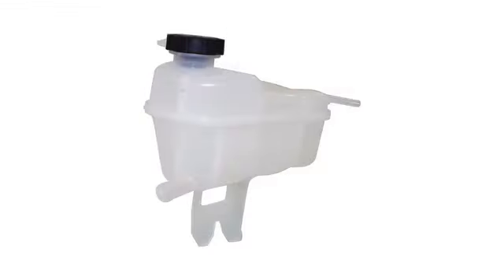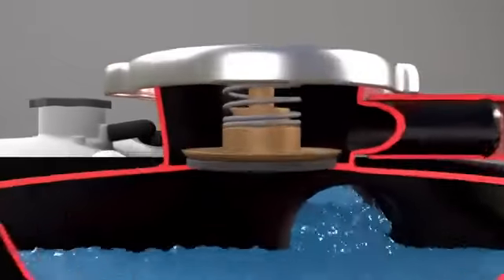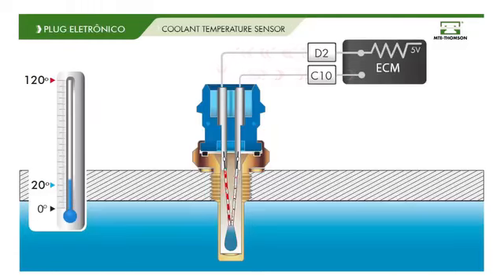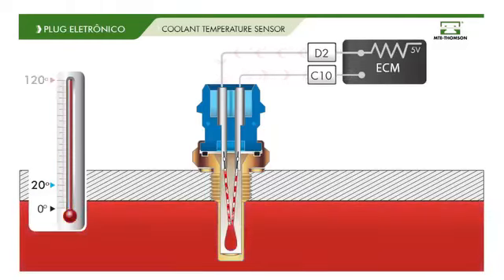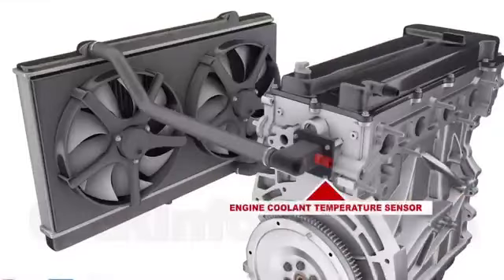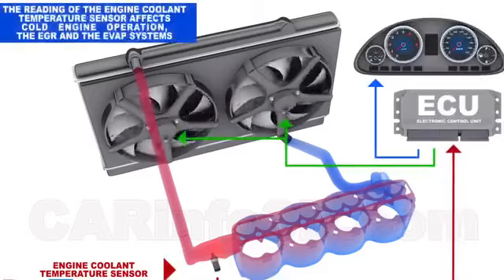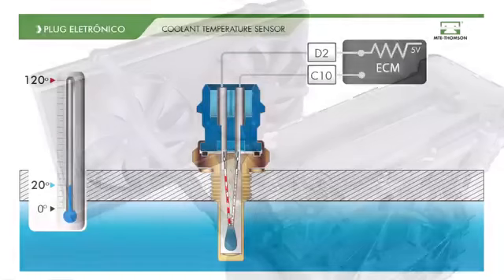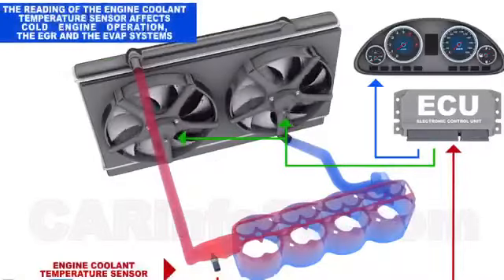Expansion Tank Explained in Detail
Expansion Tank

tank expansion

##expansaion tank#